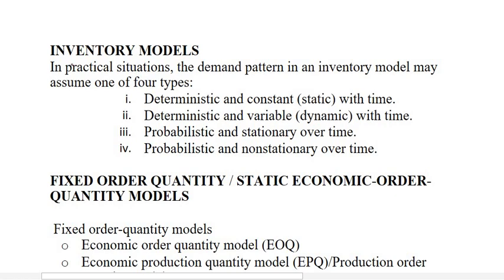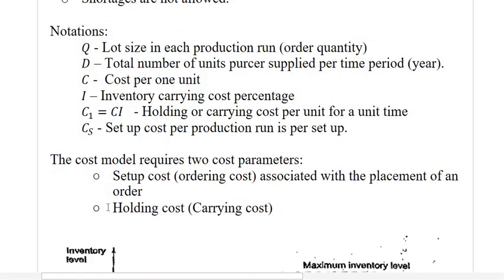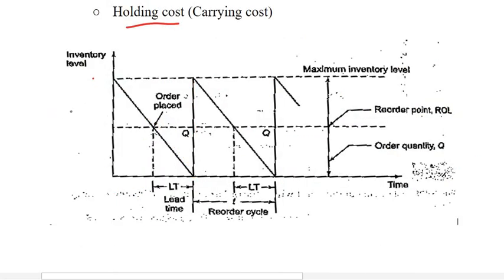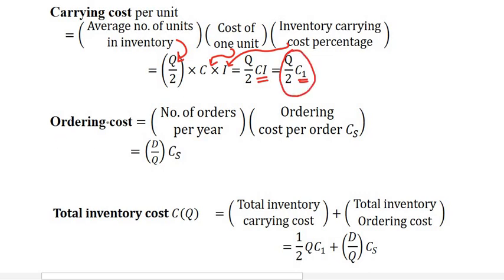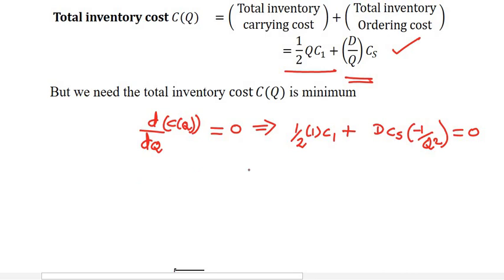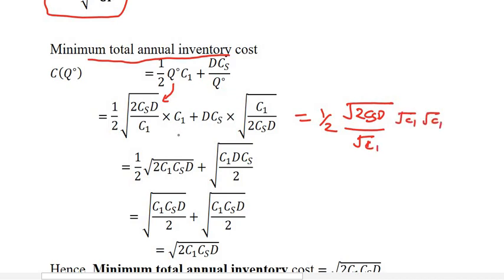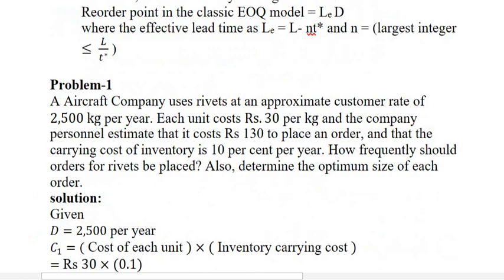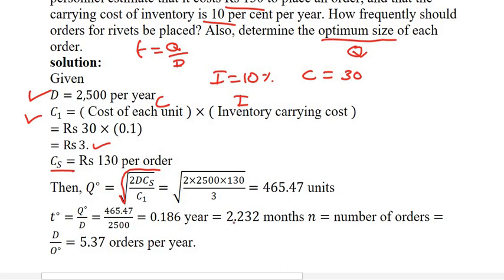Economic order quantity model - EOQ